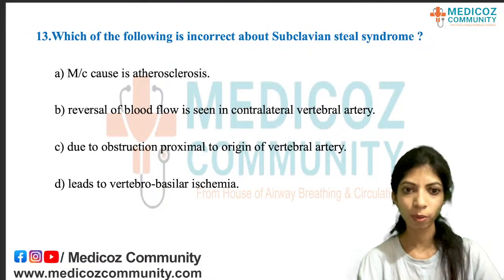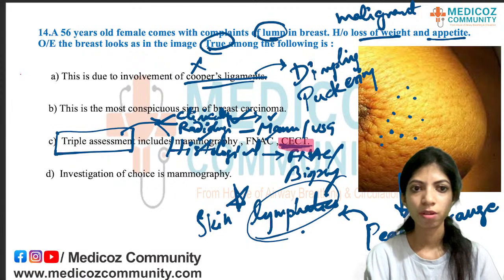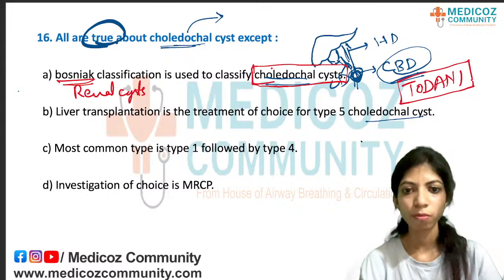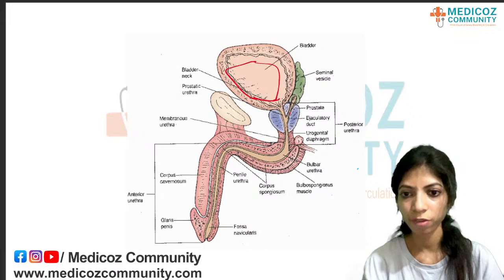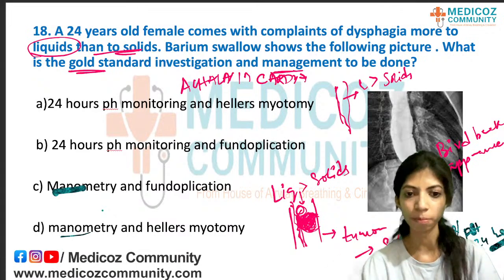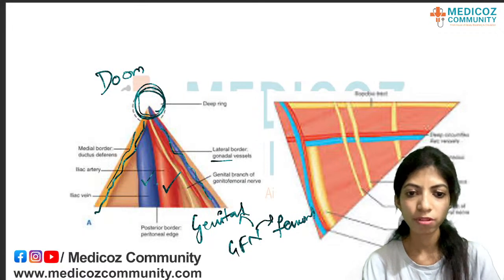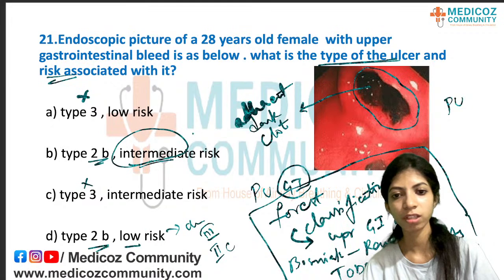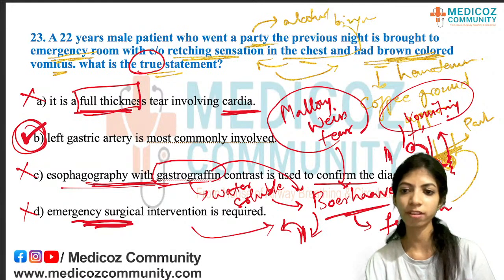LIVE SESSION : 25 Most Important Clinical MCQs in General Surgery | Dr. Sowjanya | Medicoz Community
LIVE SESSION : 25 Top Most Important Clinical MCQs in General Surgery | Dr. Sowjanya | Medicoz Community - PART - 2

You can post your doubts on the chat box to clear the doubt and answet the questions on chat box, most commented questions will be discussed on the live session and clear your Doubts for the NEET PG 2023, FMGE and other entrance Exams.

Here are the top 25 Most Important clinical question regarding further MBBS entrance Exams like NEET PG, FMGE etc. Crack the NEET PG and Medical PG entrance with Medicoz Community, Scheduled Live Classes on youtube and Premium Classes on Medicoz Community App.

Crack FMGE
Live Classes to Crack MBBS entrance exam
INICET
MBBS Students
MBBS Internship